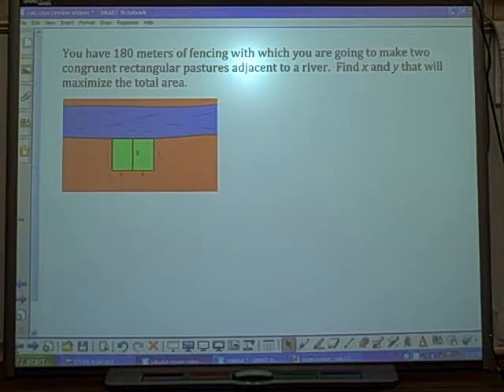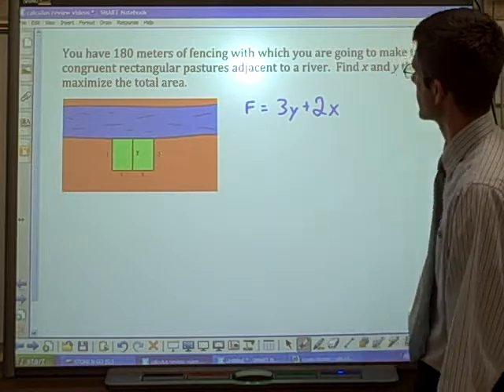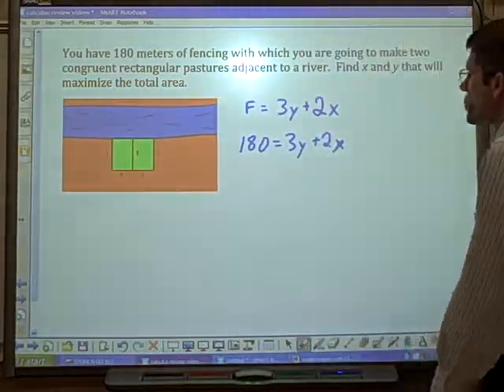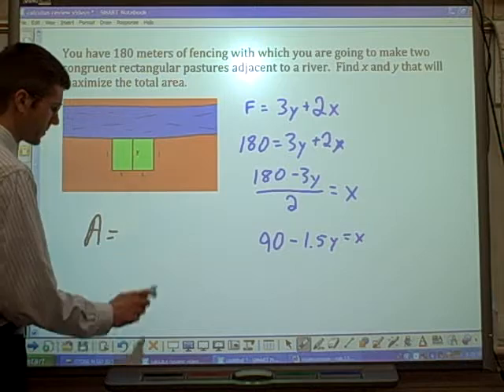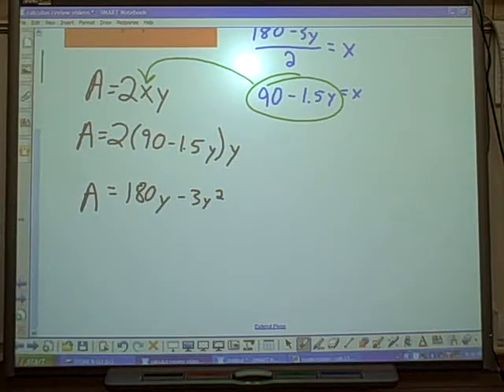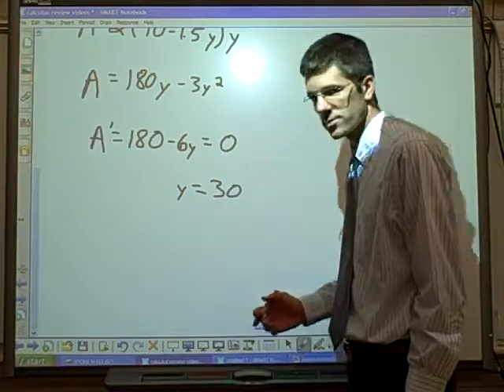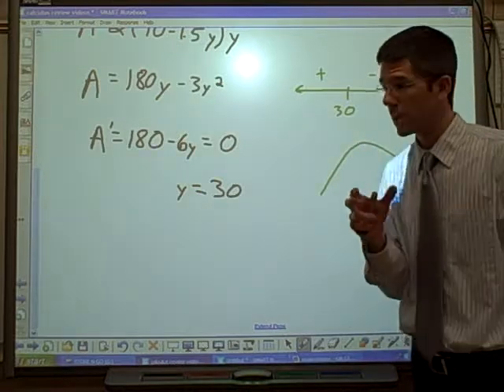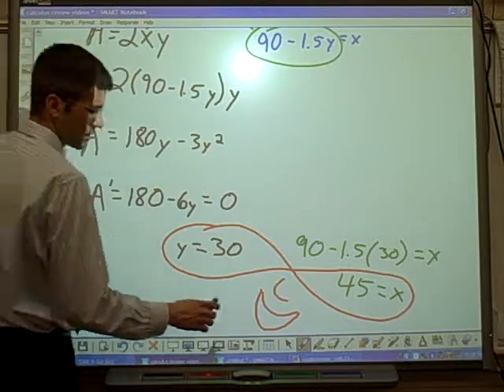Optimization, Part I